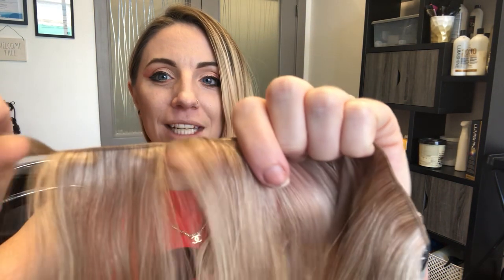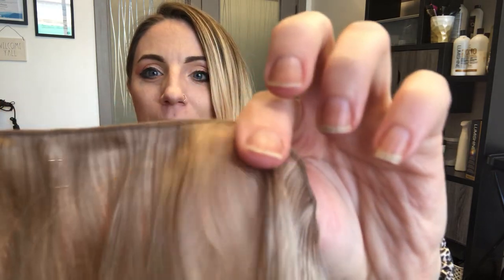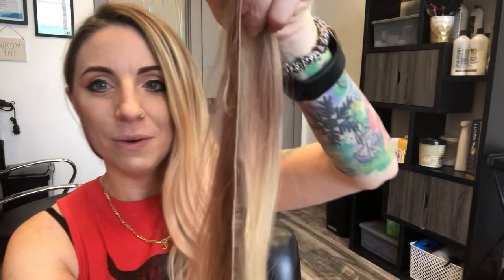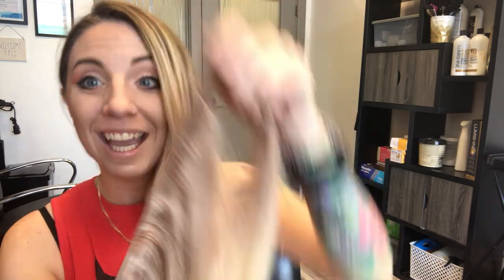Katy shares why she chose to work with Hairlocs Hair Extensions